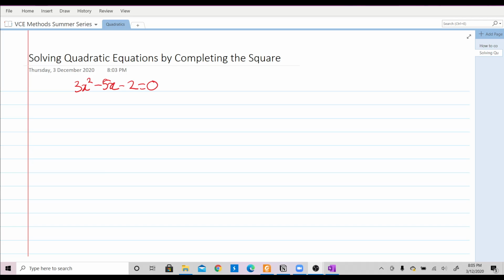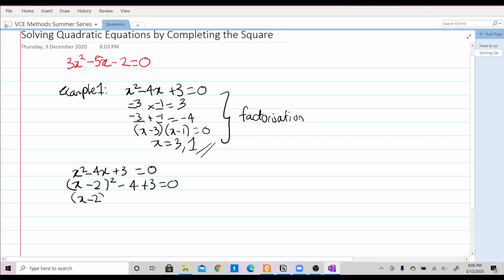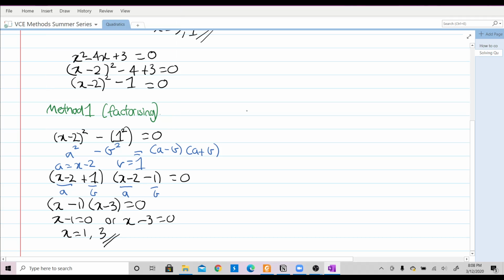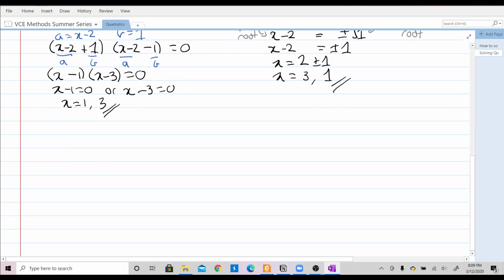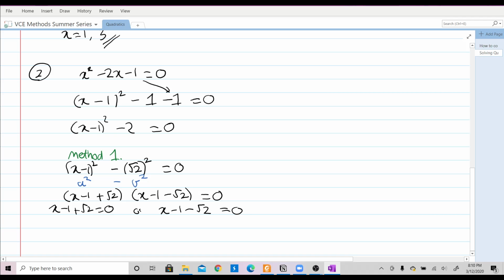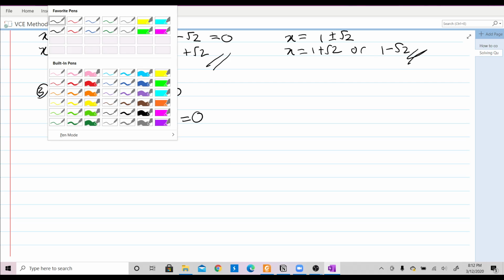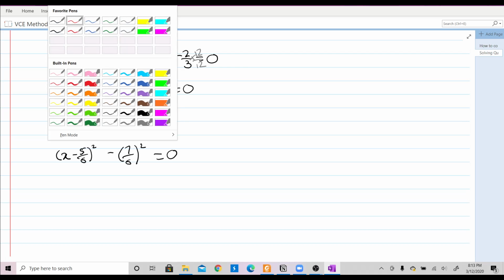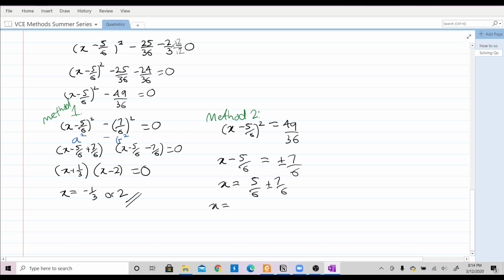Solving Quadratics by Completing the Square | VCE Methods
How to solve quadratic equations by completing the square first. This is episode 2 in a VCE Methods Summer Series where I will be going through key topics that will help you do well in Methods 1/2 and 3/4 and get a good study score!